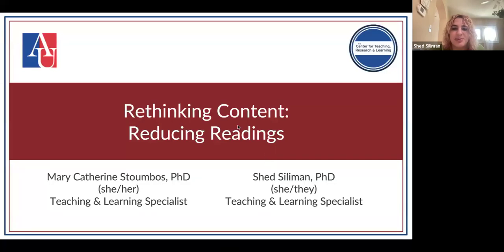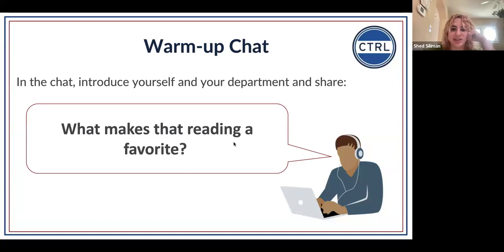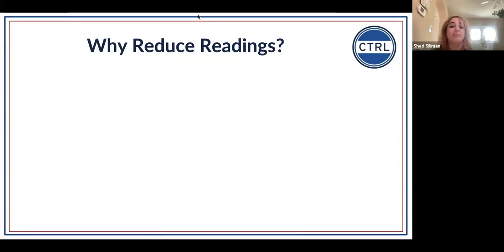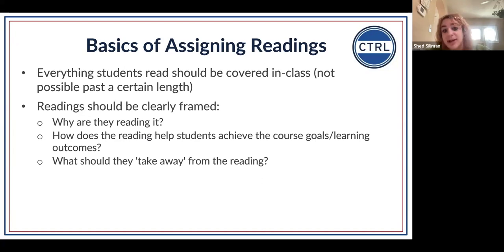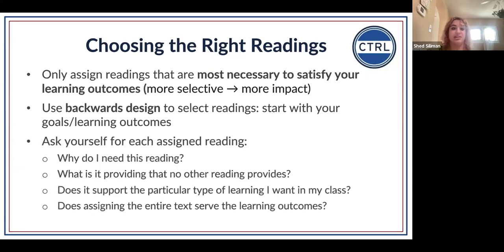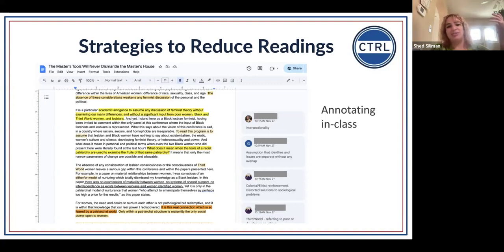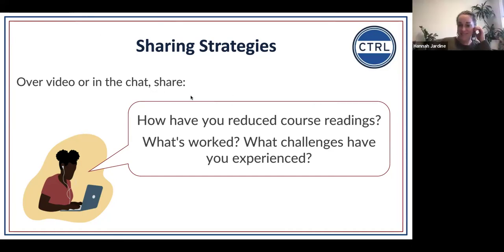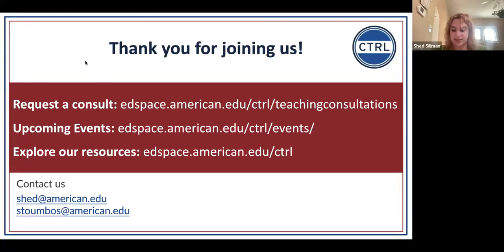Rethinking Content: Reducing Readings